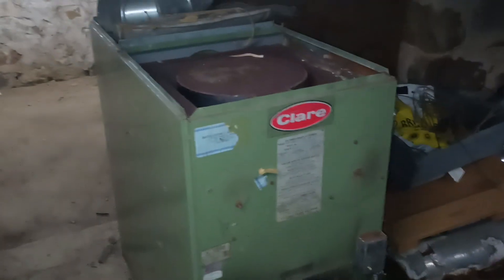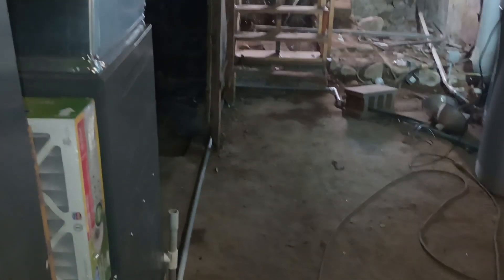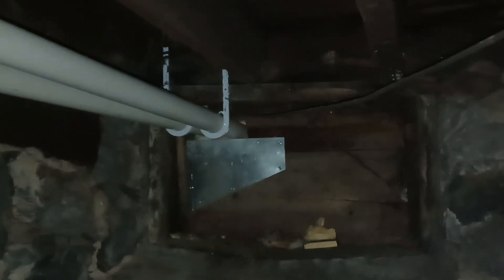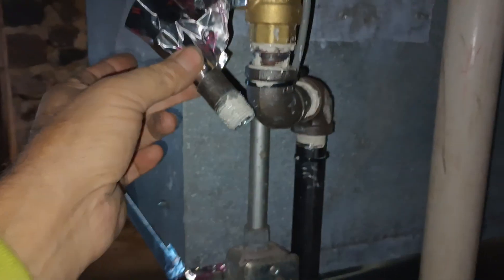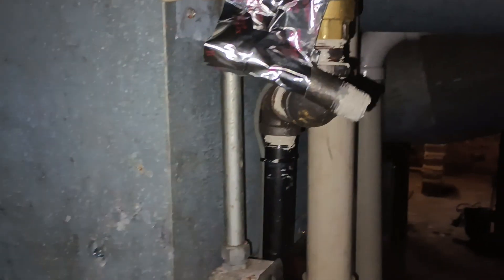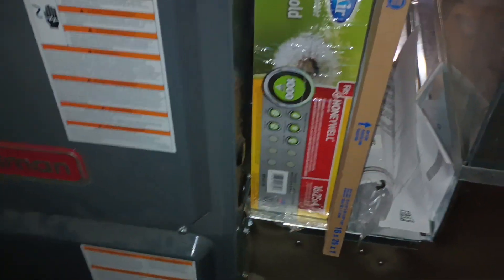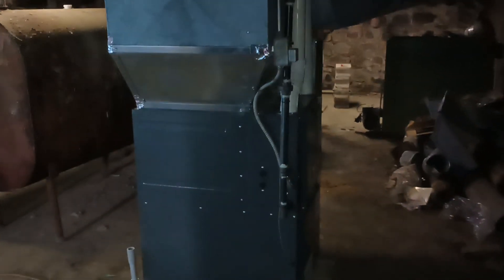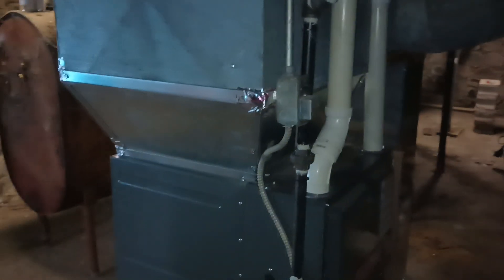Spider webs and scary places, Halloween Heat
Final video of the furnace swap.
Awaiting a propane tank to be set, then the final gas pressures can be set.